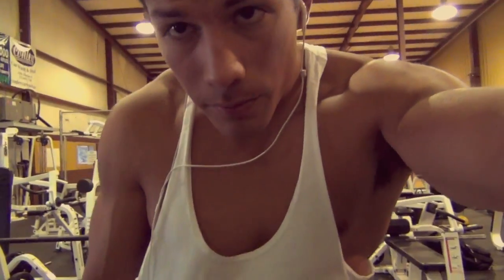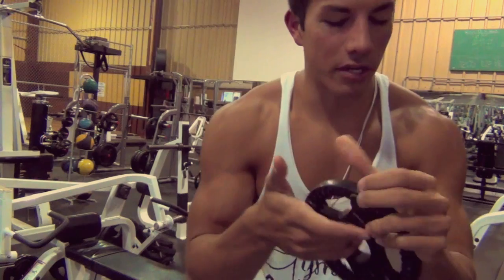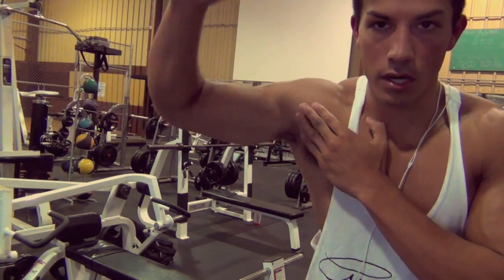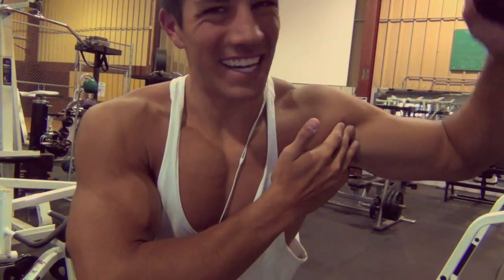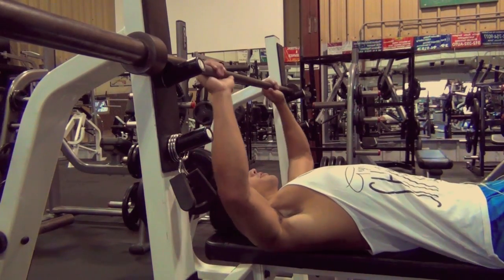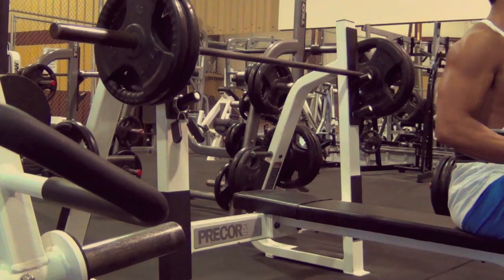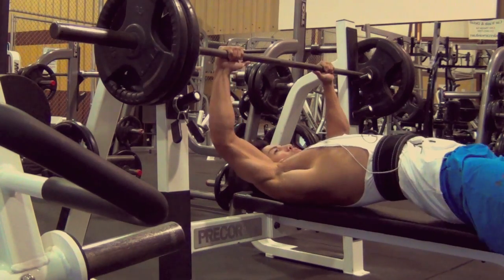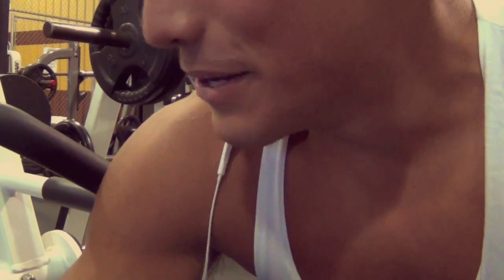Reuniting With The Flat Barbell Bench Press